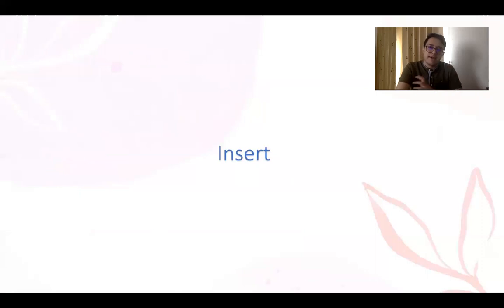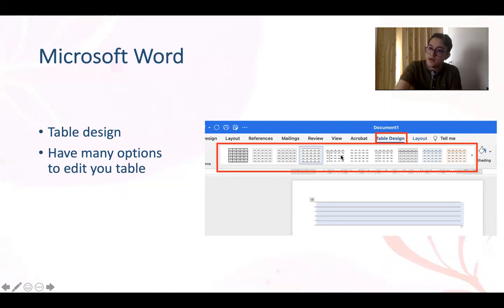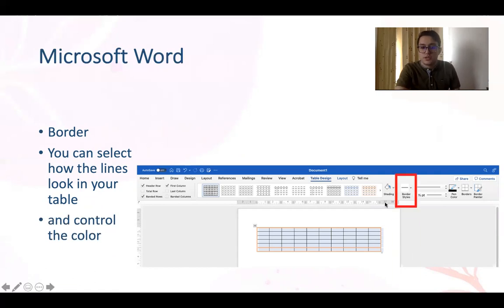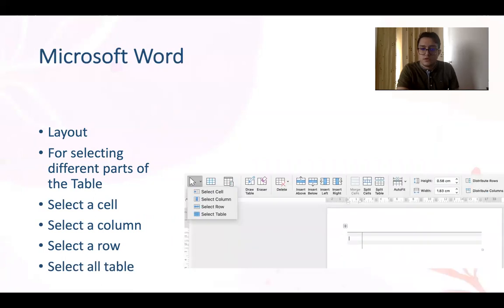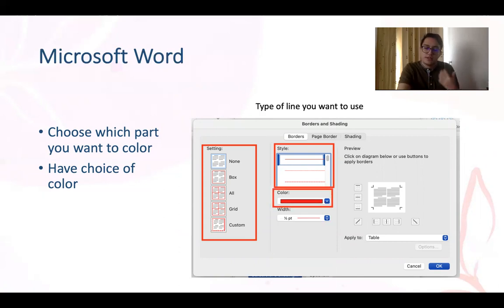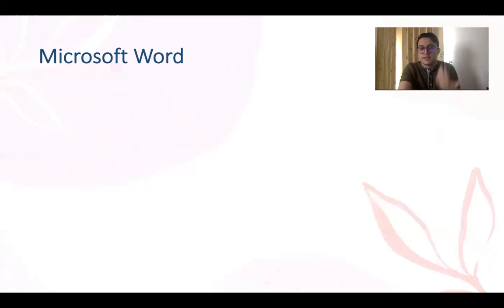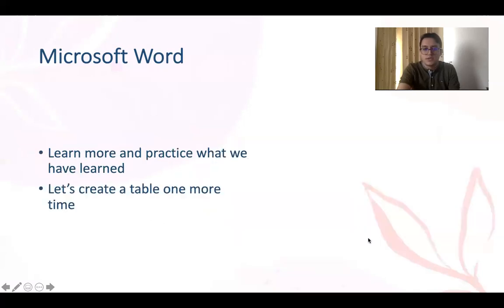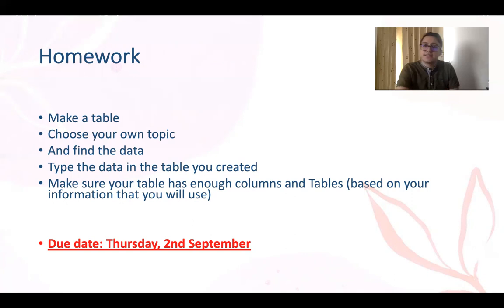IP3 TECH64 vdo 035 TableCreation4